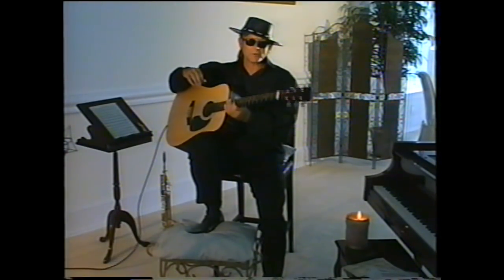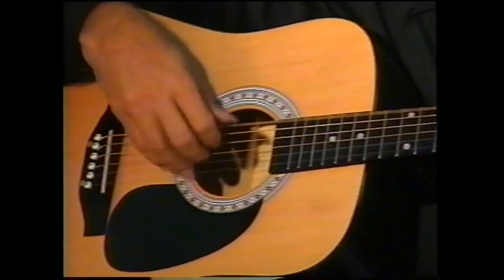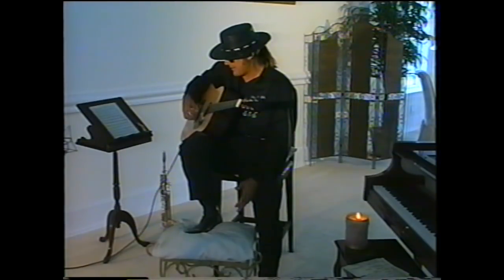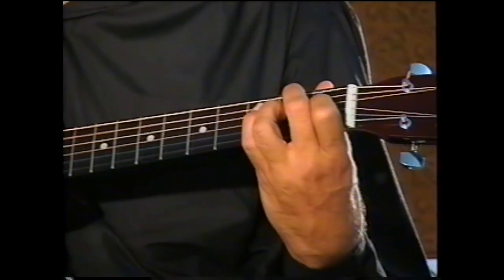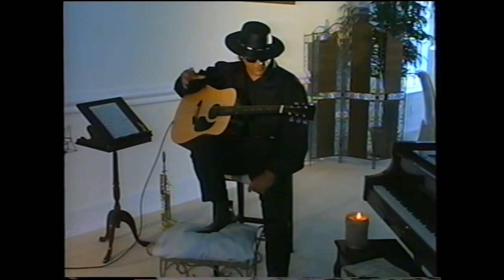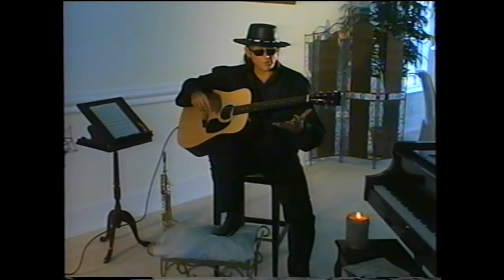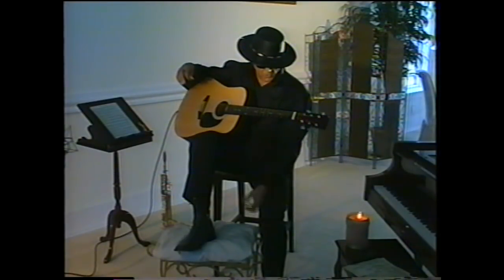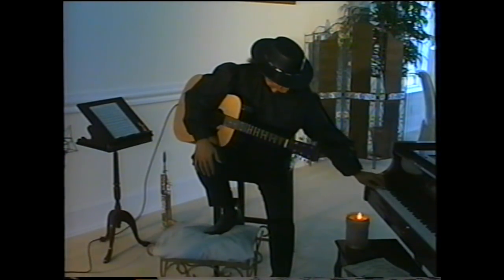Esteban Steel String Guitar Instructional Video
I found this VHS at a thrift store. This is Esteban's beginners guide to the steel string guitar.
1:04 History of the Drednought
2:02 Correct Posture and Hand Positions
6:07 The Strings and Frets
9:58 Tuning the Guitar
15:30 Techniques of the Left and Right Hand
23:58 E Major and A Minor Chords
27:32 Learn "Malaguena Rhumba"
33:39 Learn "Greensleeves"
43:54 C Major and G7 Chords
45:42 Learn "Wildwood Flower"
51:15 Learn "House of the Rising Sun"
1:02:04 Esteban performs "Malaguena Rhumba" live in concert

From the box:
"One of only a handful of guitarists to train under the master of classical guitar, Andres Segovia, Esteban has been delighting audiences worldwide for years. His albums have topped the Billboard charts and have received rave reviews from Acoustic Guitar and Entertainment Tonight. Esteban's blend of Flamenco, Classical, Jazz, and New Age compositions along with his talented band, featuring piano, tkrumpet, bass, percussion, and drums. delight audiences on Esteban's 1 hour concert on HSN (The Home Shopping Network), as well as his numerous international concerts. From the salsa to the soft, Esteban and his band raise the pulse rate and capture the heart while taking audiences on an unforgettable musical journey every time. Esteban's music is truly a universal mosaic of the heart."